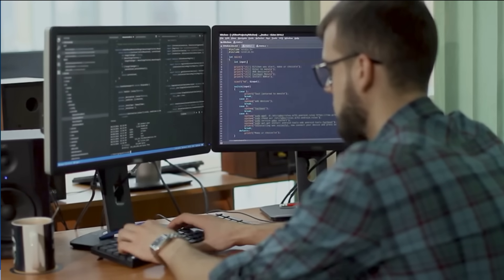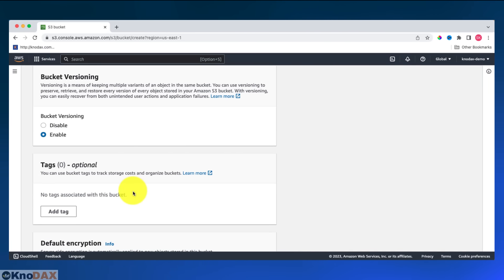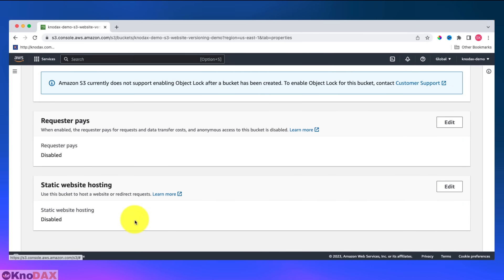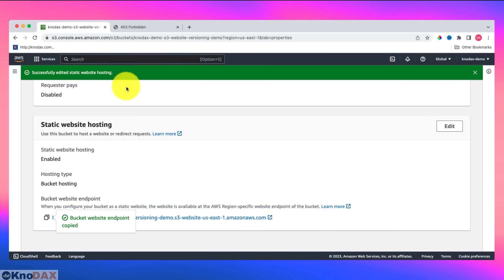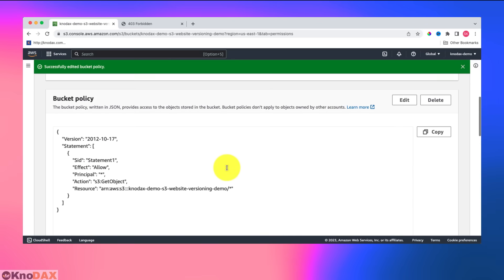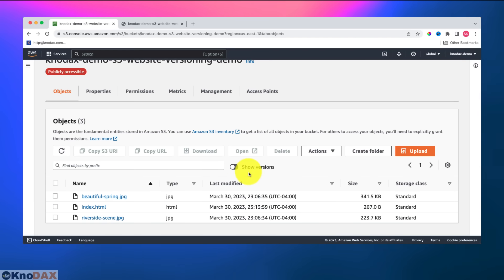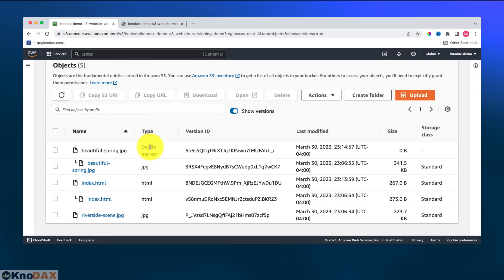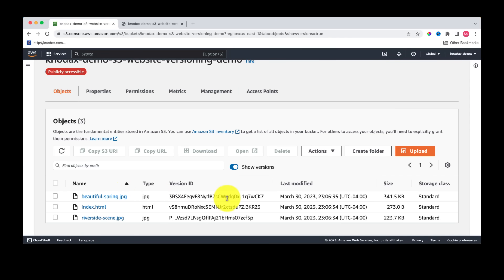AWS S3 Versioning Tutorial | Hands-On Guide for Beginners | AWS Cloud Practitioner Exam Prep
Take your S3 skills to the next level with this hands-on tutorial on versioning. Learn how to properly version S3 objects to avoid any data loss or overwriting. Perfect for anyone wanting to improve their knowledge on S3 object versioning!